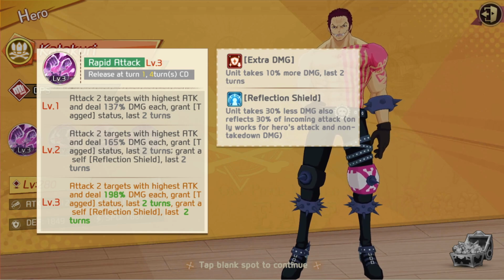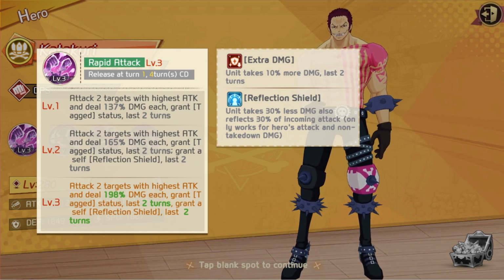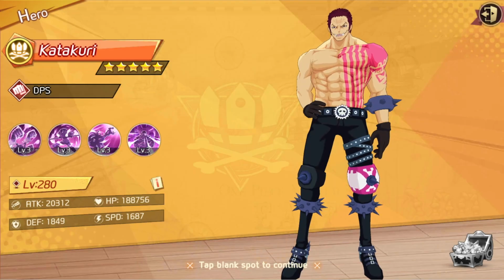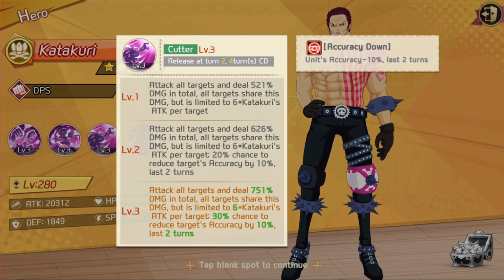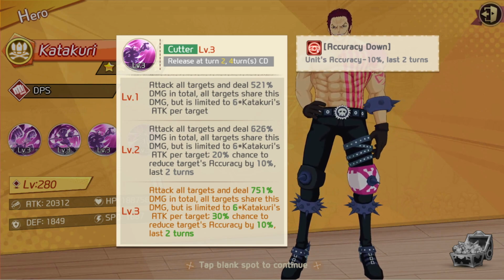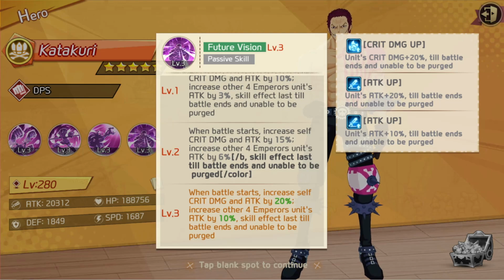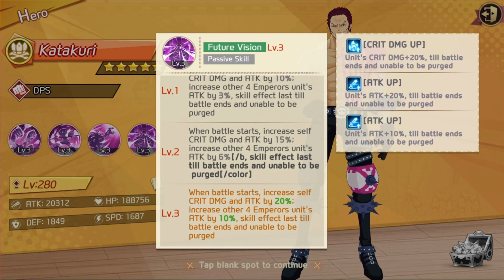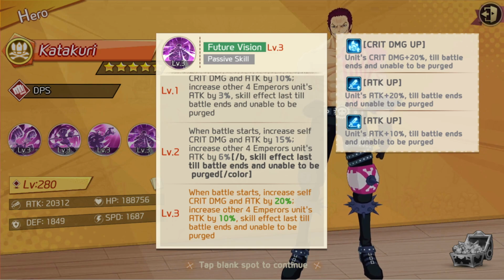OP Straw Hat Chase Kata Overview #60